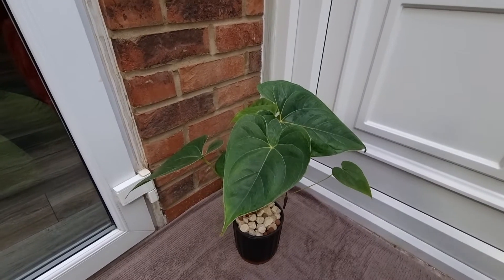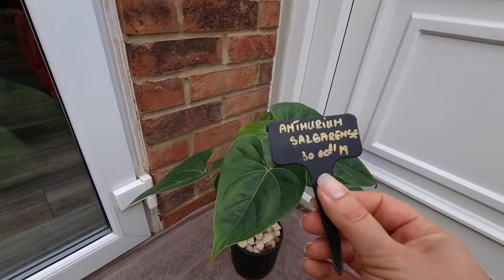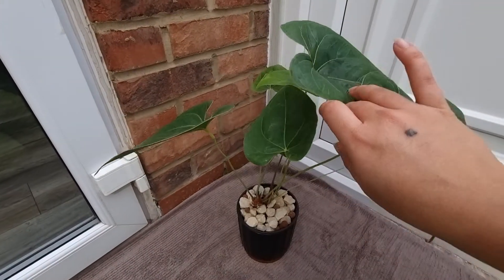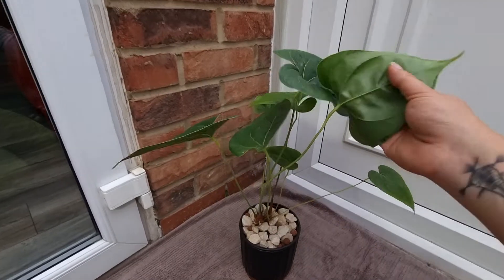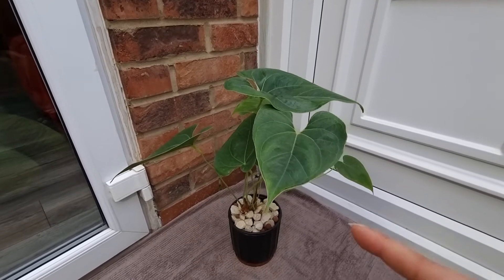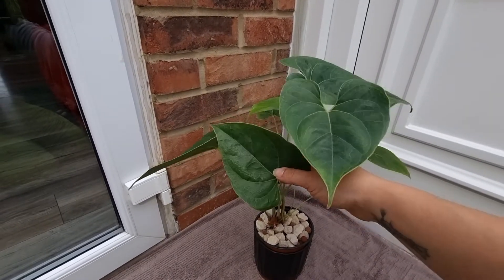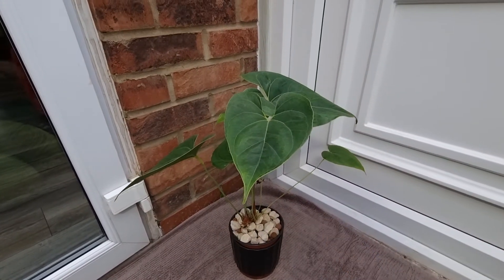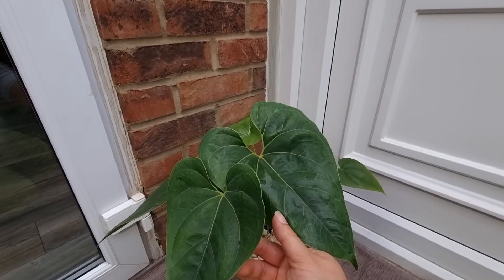8th day/September challenge/ Anthurium Salgarense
Fertilizer: Canna coco a+b

Don't forget to watch all the videos from th September challenge, here is the play list